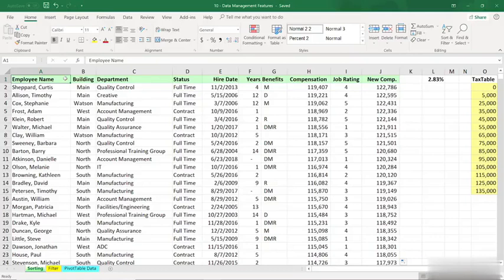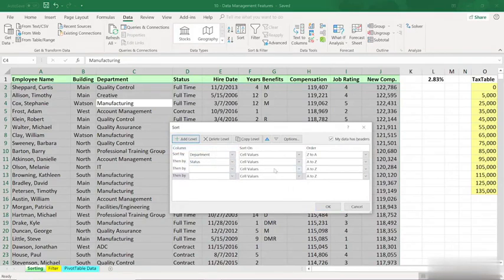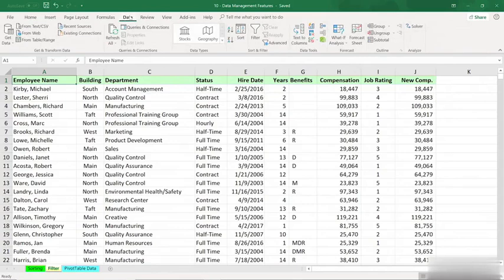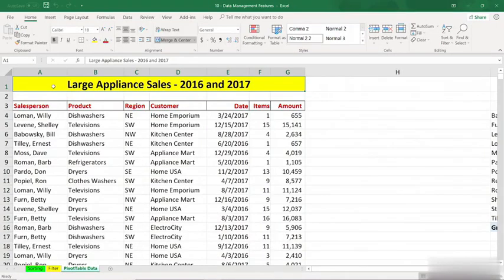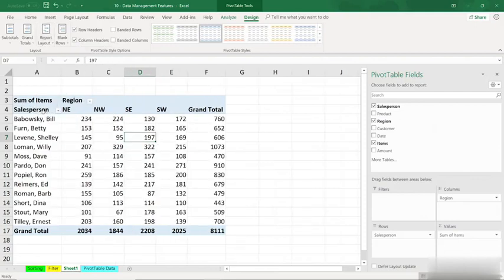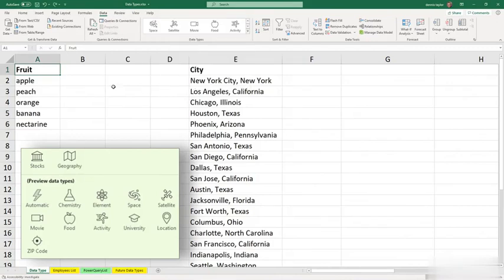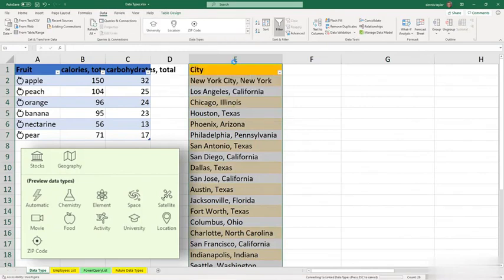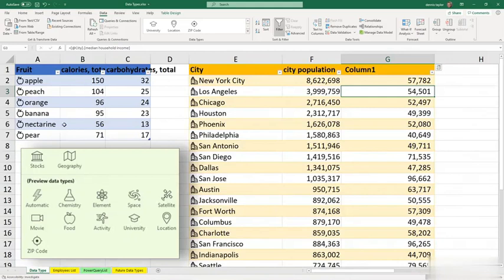Learn Excel Pivot Tables | Data Organization Made Easy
TIMESNAPS
0:00 Intro
0:05 Sorting data
5:10 Using filters
8:20 Creating Pivot Tables
13:20 New data types coming to Excel for 365

Stay Blessed